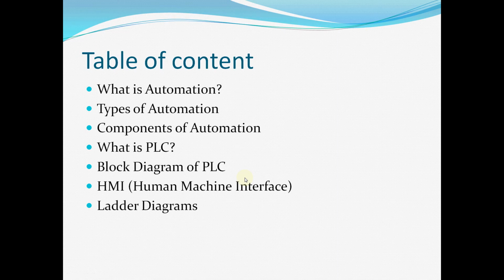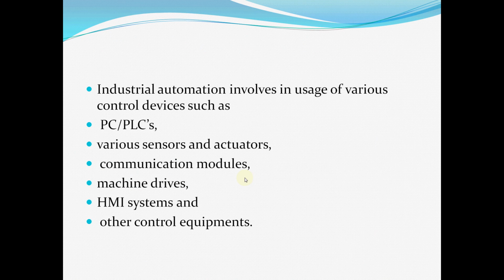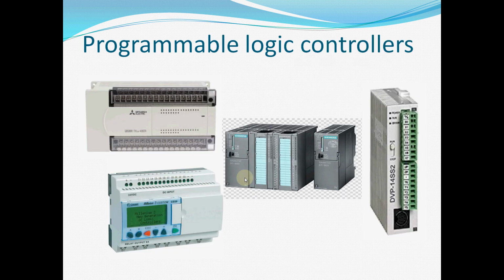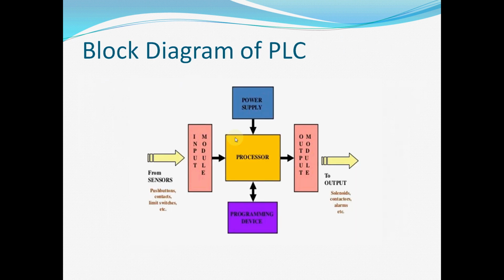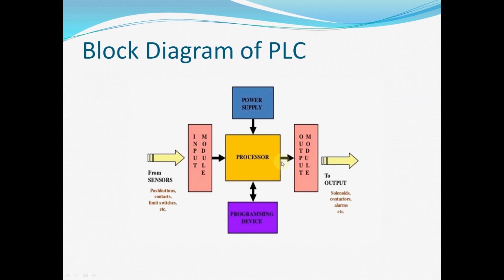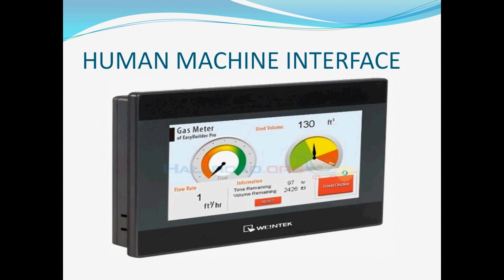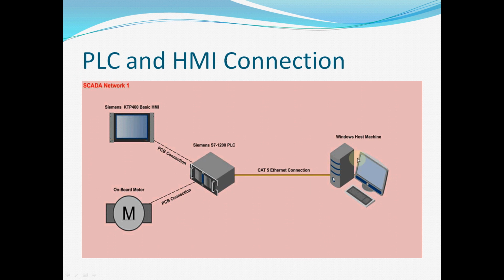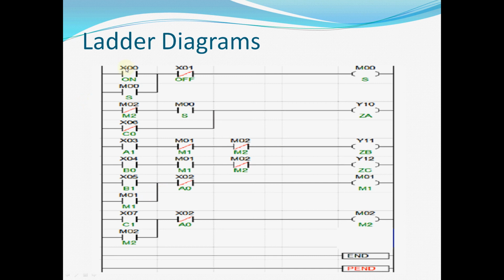Automation today presentation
Basic introduction to PLC HMI